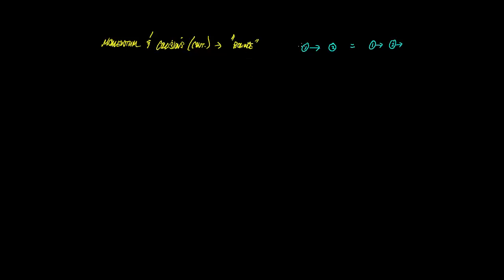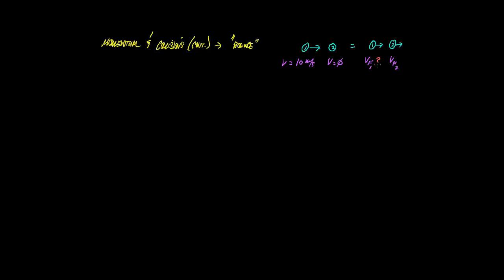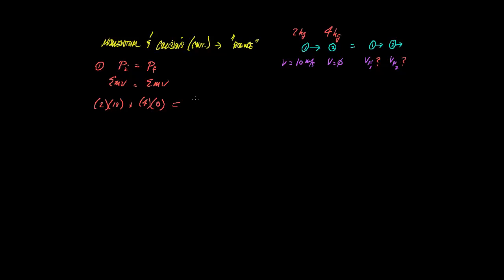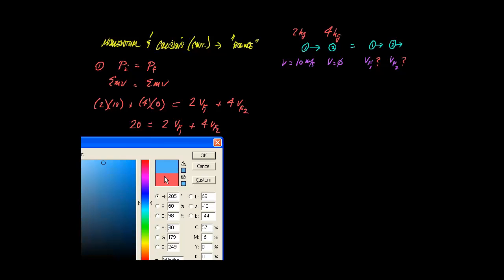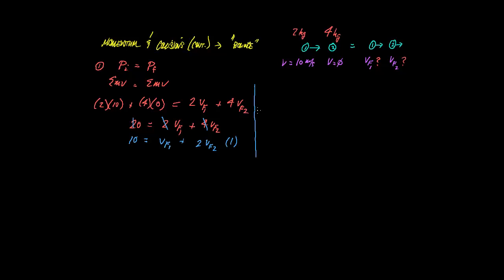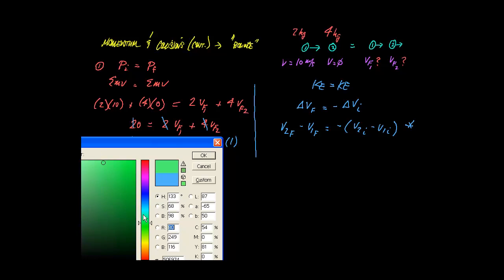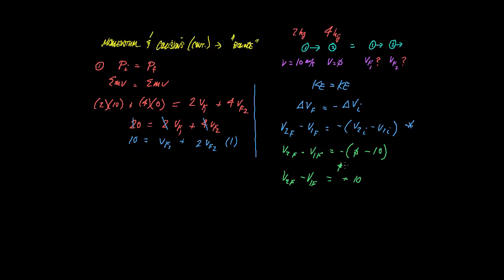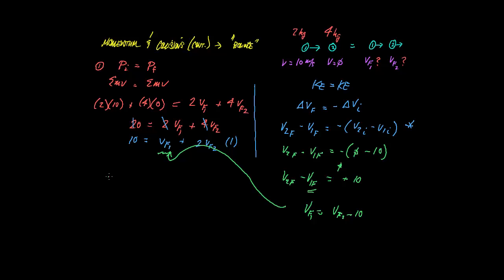NCC Physics I Doney 046 - Momentum & Collisions 02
collision where the 2 objects 'bounce'.  finding final v's